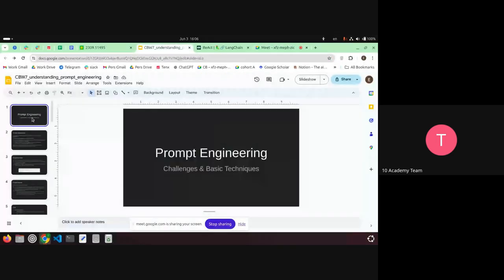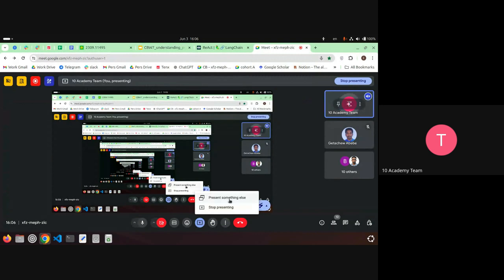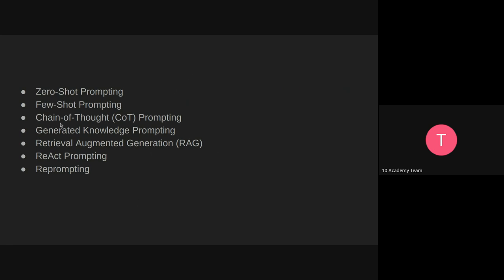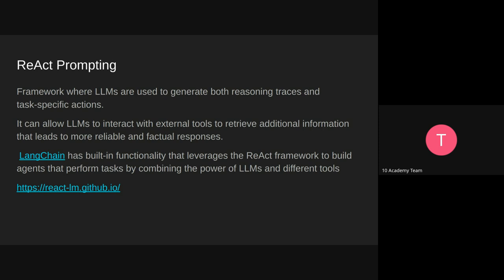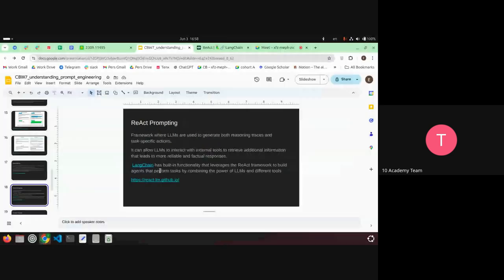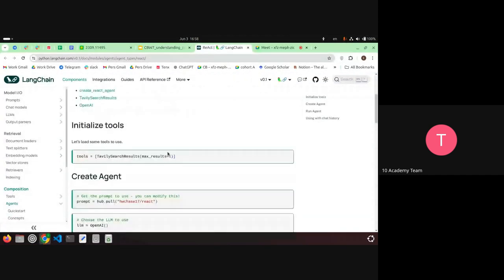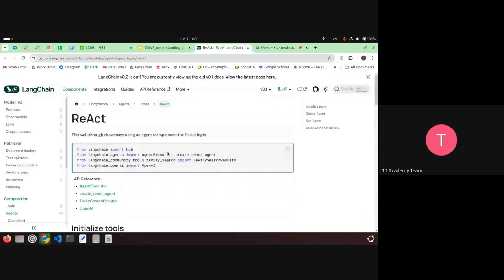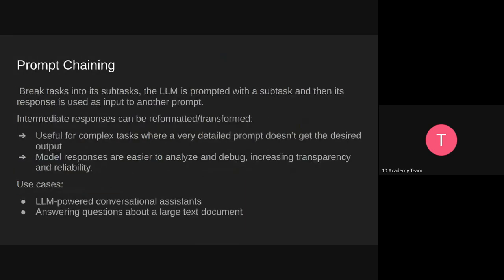Cohort B W7D1, Tutorial 2